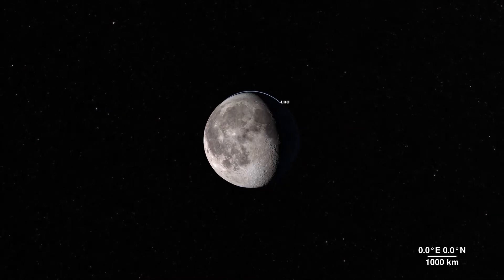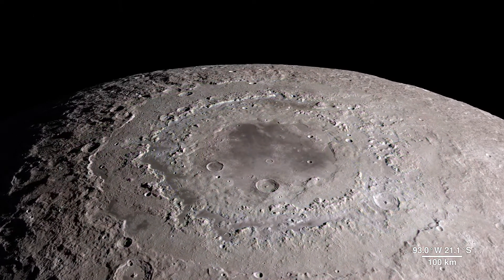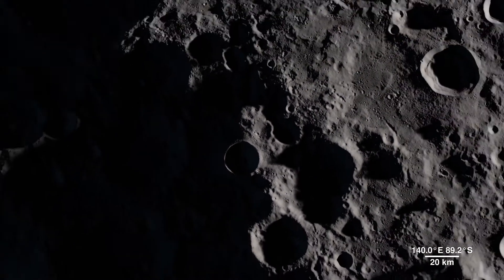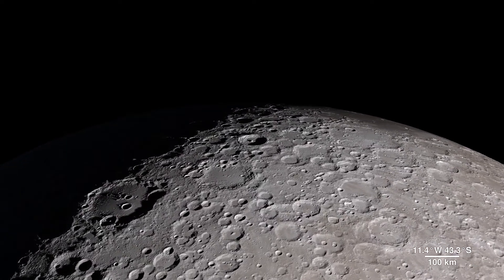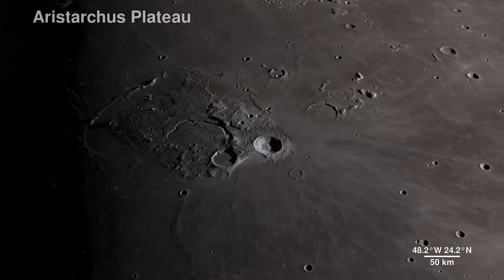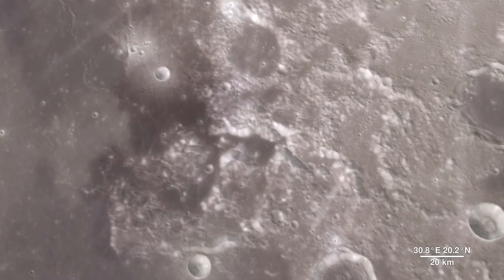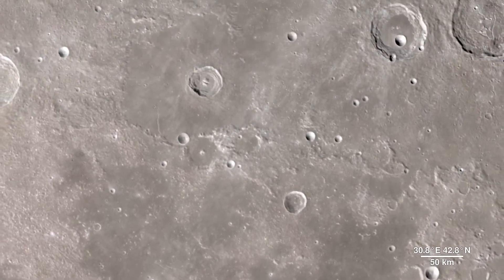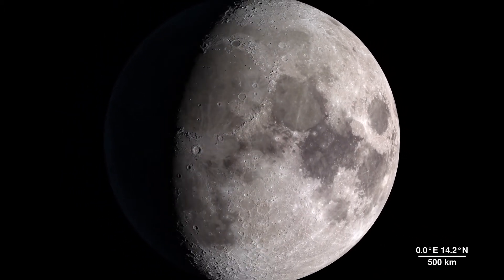Recorrido por la Luna HD (Sub-español)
En el otoño de 2011, la misión Lunar Reconnaissance Orbiter (LRO) lanzó su Tour de la Luna original, una animación de cinco minutos que lleva al espectador en un recorrido virtual por nuestro vecino más cercano en el espacio. Seis años más tarde, la gira se ha recreado con una resolución 4K increíble, utilizando la misma trayectoria de la cámara y el dibujo de la gran cantidad de datos recopilados por LRO en los años transcurridos.

El recorrido visita una serie de sitios interesantes elegidos para ilustrar una variedad de características del terreno lunar. Algunos están del lado cercano y son familiares para los observadores profesionales y aficionados en la Tierra, mientras que otros solo se pueden ver claramente desde el espacio. Algunos son grandes y viejos (Orientale, South Pole-Aitken), otros son más pequeños y más jóvenes (Tycho, Aristarchus). Las áreas constantemente sombreadas cerca de los polos son difíciles de fotografiar, pero más fáciles de medir con altimetría, mientras que varios de los sitios de aterrizaje del Apolo, todos relativamente cerca del ecuador, han sido fotografiados a resoluciones de hasta 25 centímetros (10 pulgadas) por píxel.

El nuevo recorrido destaca la composición mineral de la meseta de Aristarchus, la evidencia de hielo de agua superficial en ciertos puntos cerca del polo sur, y el mapeo de la gravedad en y alrededor de la cuenca Oriental.